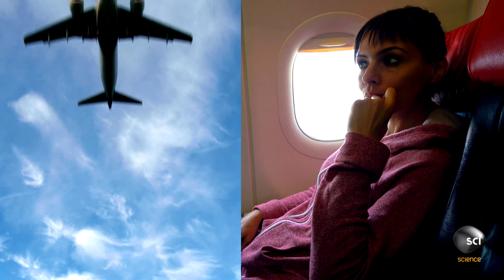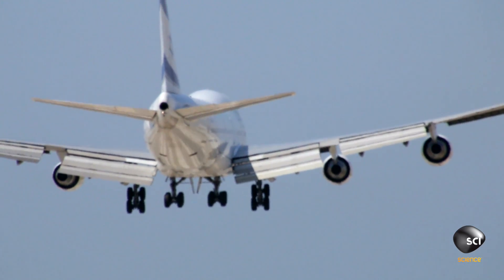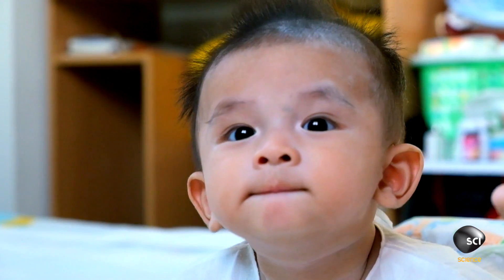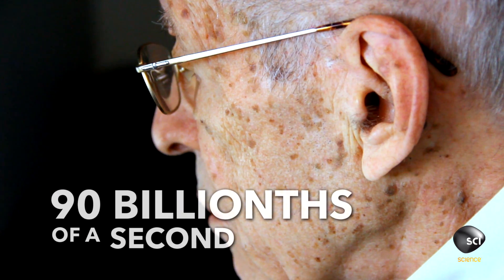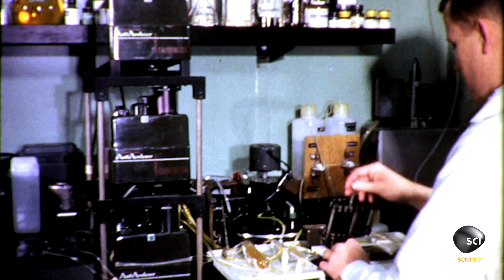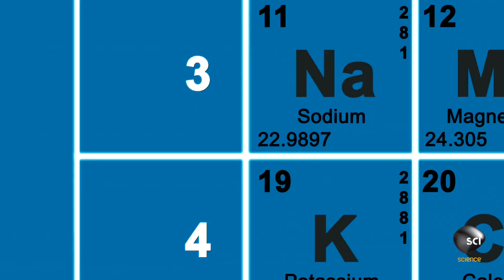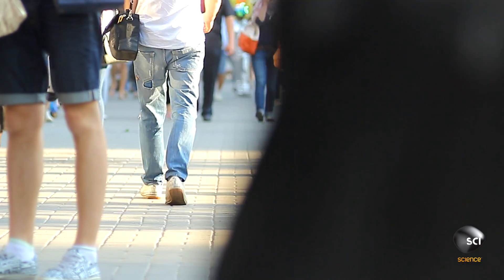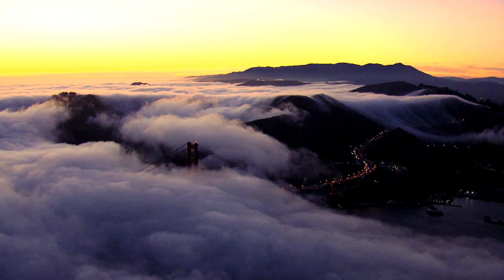How Does Your Head Age Faster Than Your Feet?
Gravity stretches time. The more gravity there is pulling on you, the slower time goes. Gravitational time dilation means that over the course of a 79 year lifespan, your heads becomes 90 billionths of a second older than your feet.